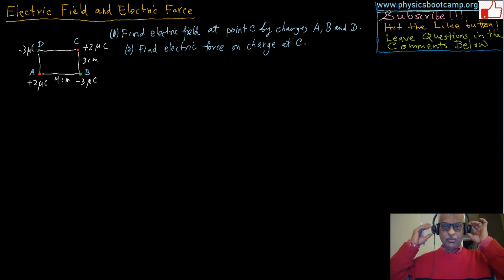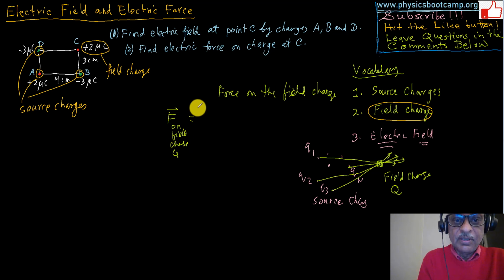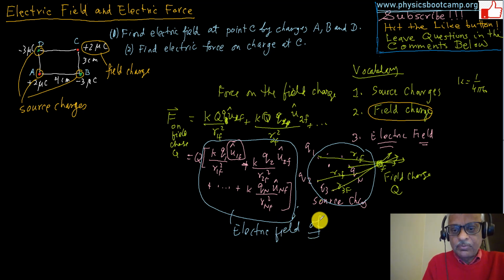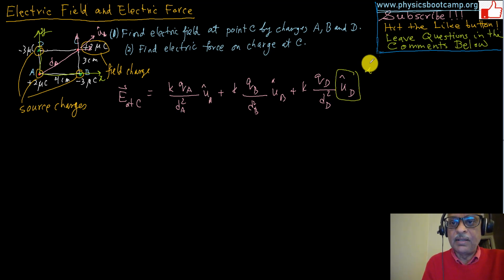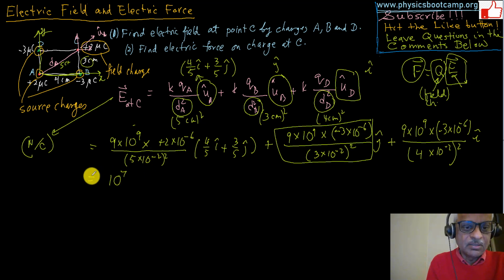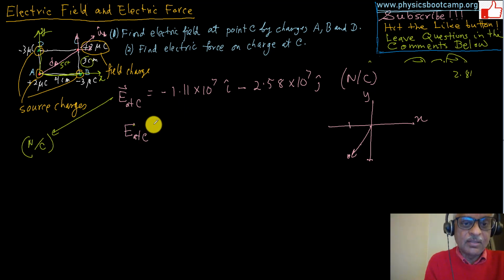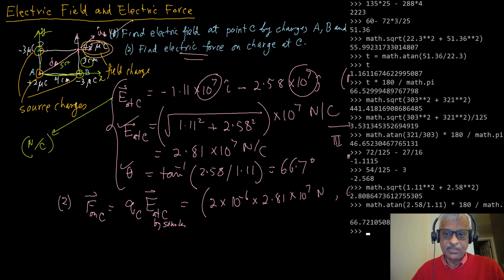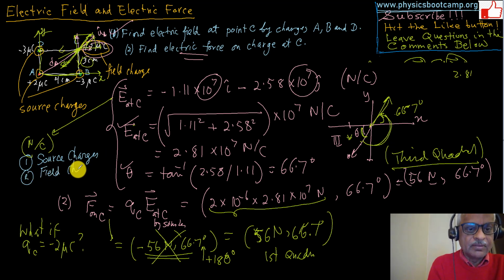Basics of Electric Field and Electric Force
Source charges, field charges, electric field and electric force are illustrated by this simple example using point charged.